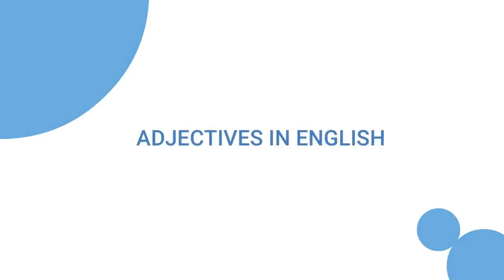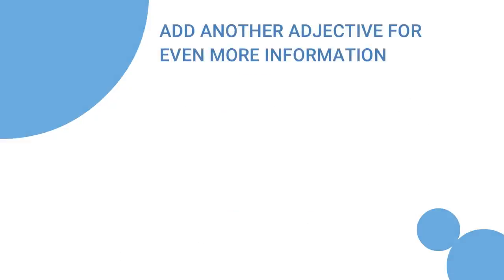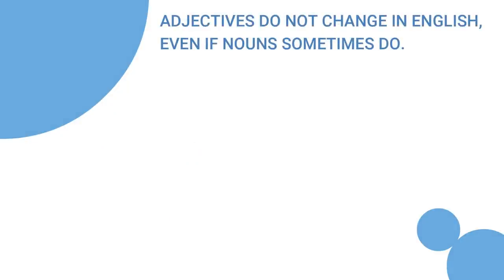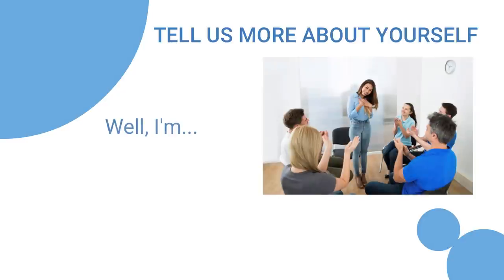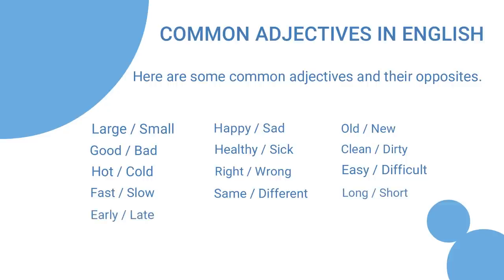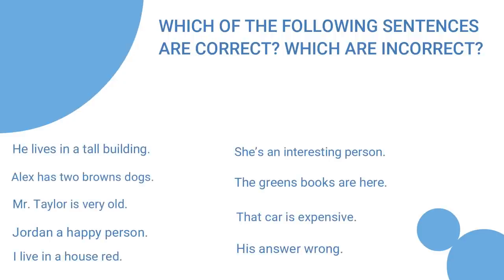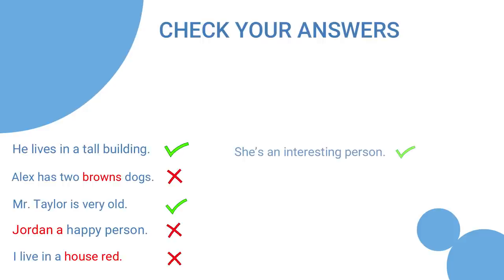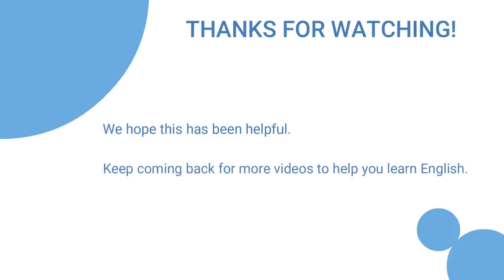Learn to Use English Adjectives Correctly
Now you can learn English quickly by yourself at home for free step by step!  This video gives you a topic for conversation, something to speak about, as well as some words and phrases to use.   Great for teachers and students of English as a second language (ESL) both in the classroom and as self-study. This lesson deals with how to use adjectives correctly in various situations and sentences in English grammar.

Great resources for learning English. If you are a student or teacher, this page can help you with English grammar, particularly adjectives. We have explanations, examples, exercises, videos, handouts, worksheets, and more.

Some links for more information are listed below.